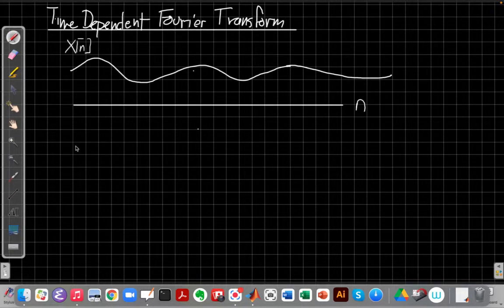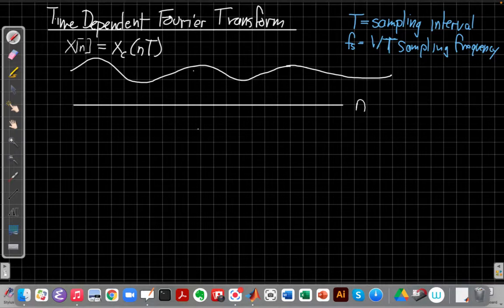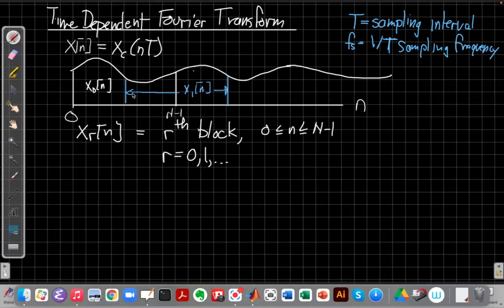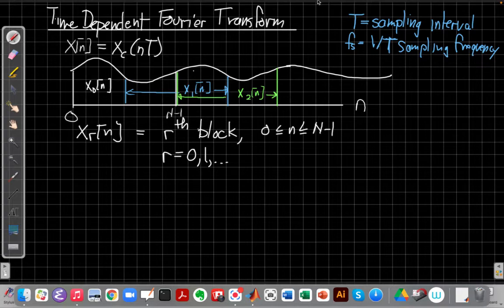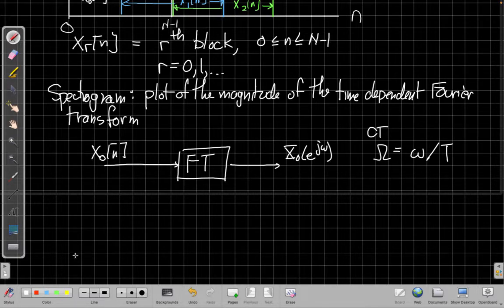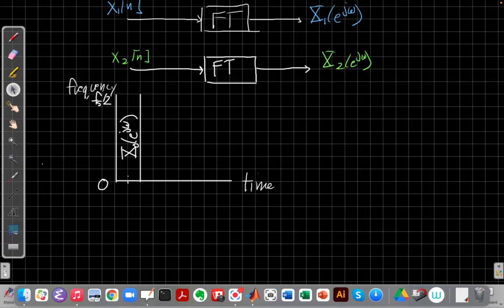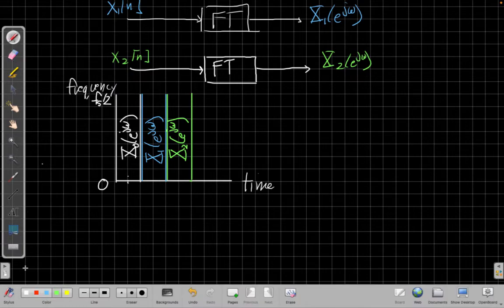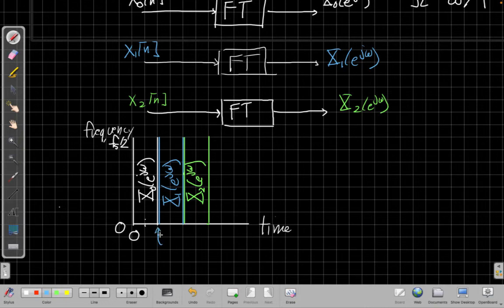Time Dependent Fourier Transform Basics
Fundamental concepts for time dependent Fourier transform, preparing to discuss spectrograms.